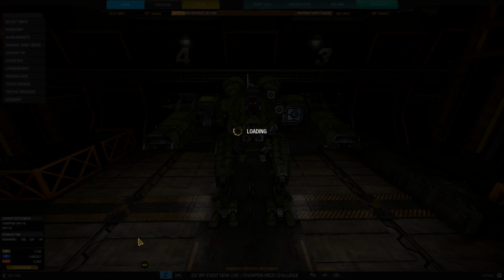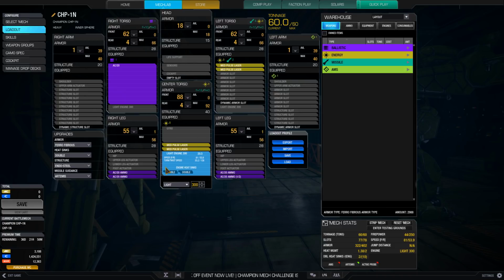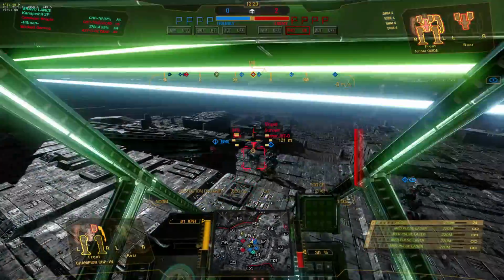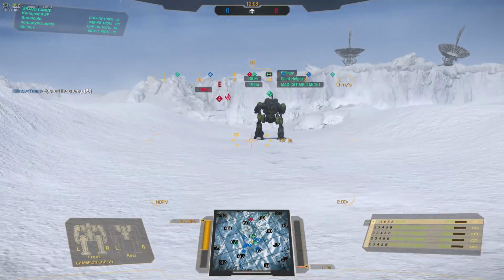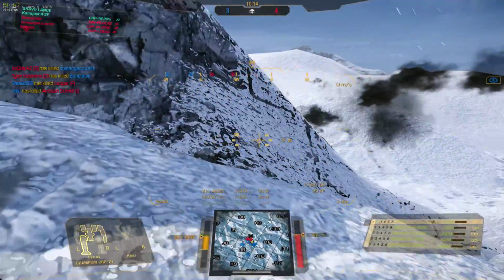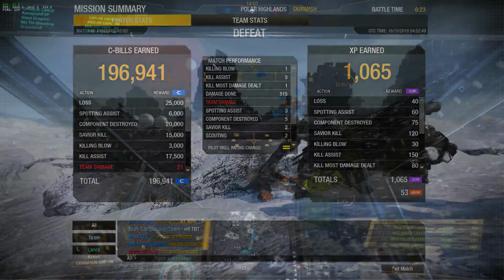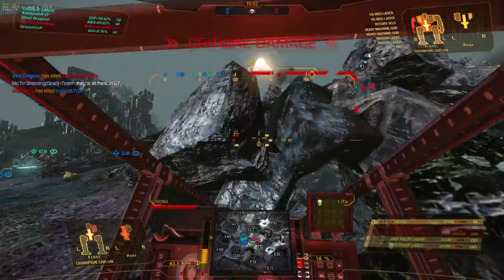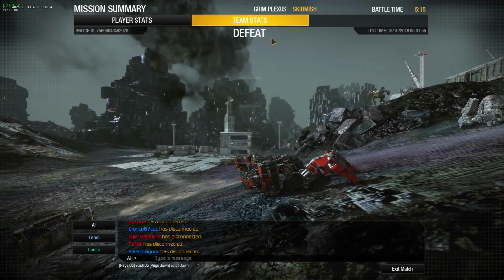MWO: F2P - Brawling Champion 1N